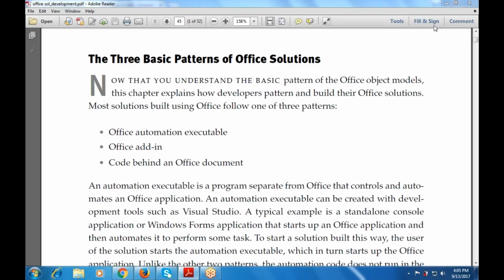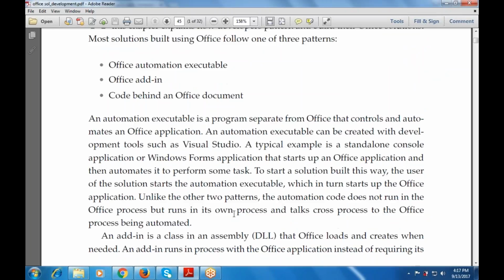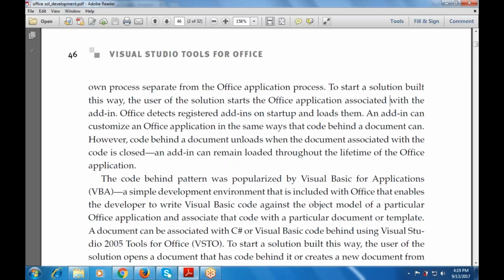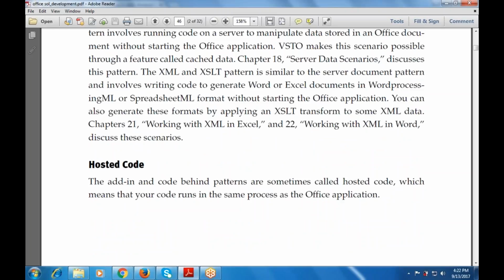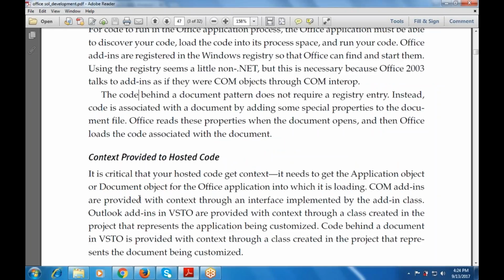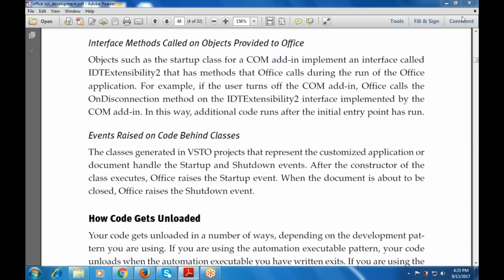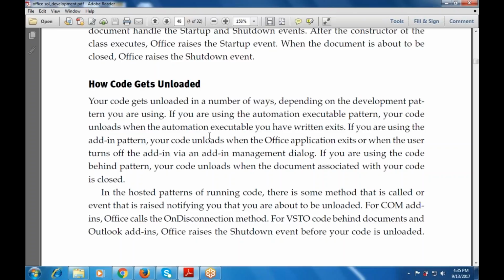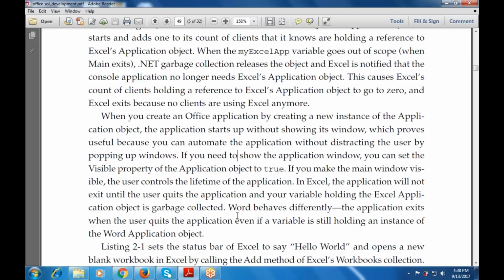Revision of Office Solutions Development : Office add-in